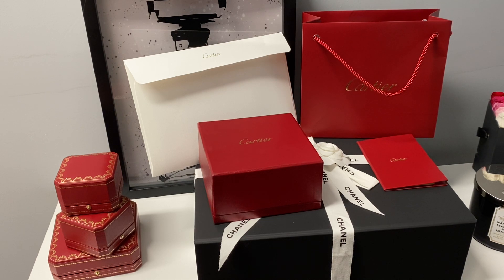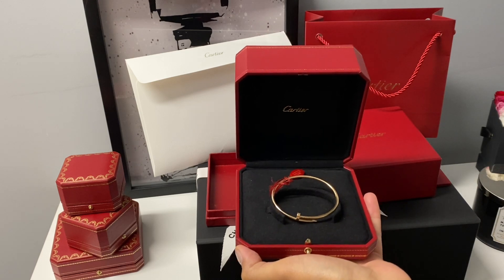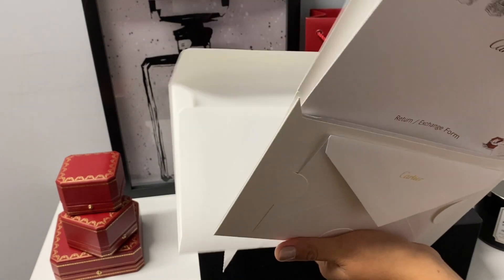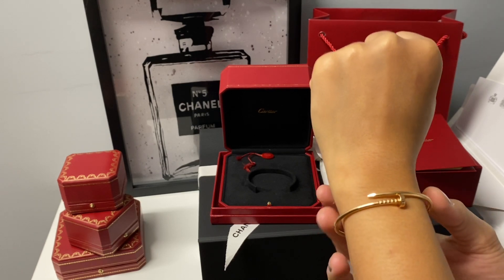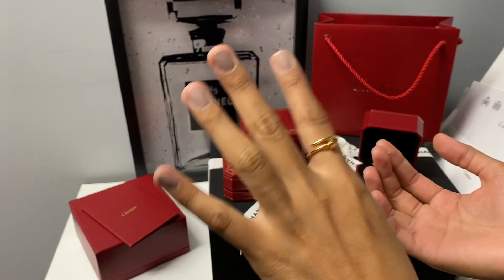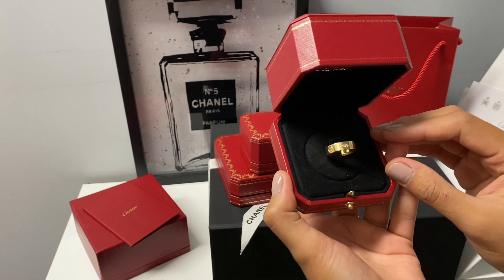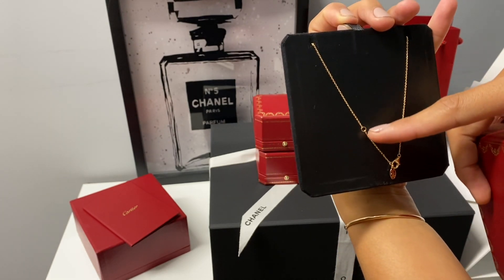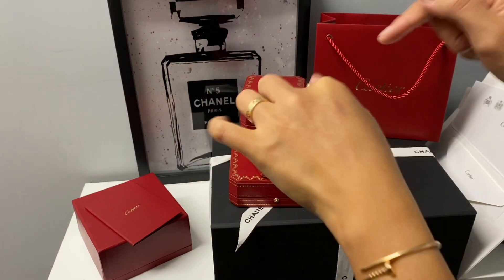Cartier recent purchase!! And my collection!!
Sorry if I mixed up the prices! For your reference and right current price I link all of my collection down below and description and also retail price! Let me know what you guys think!

1. Juste un clou Bracelet retail for $3,050

2. Juste un clou Ring retail for $1,120

3. Love wedding Band 1 Diamond retail for $2,020

4. Diamants Lèger Necklace in XS retail for $890